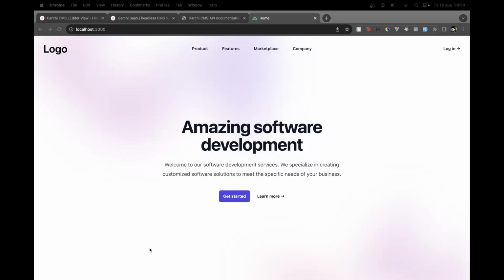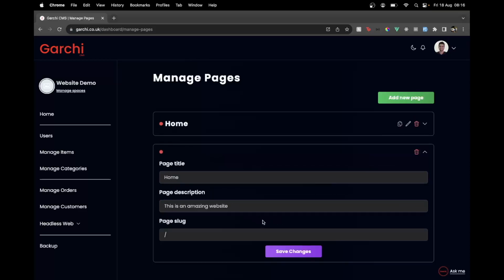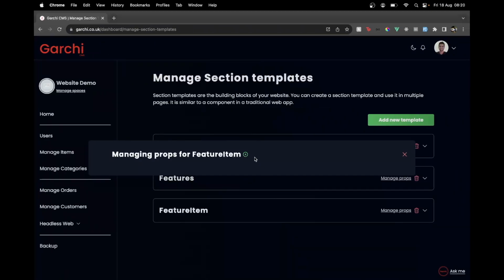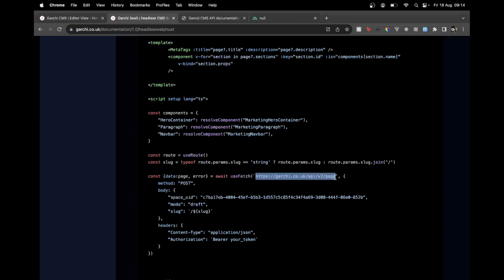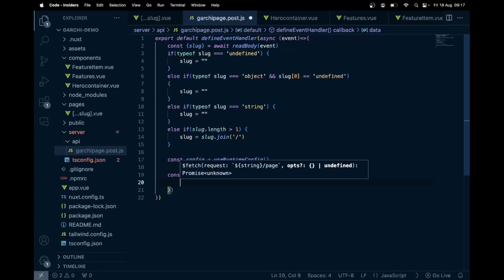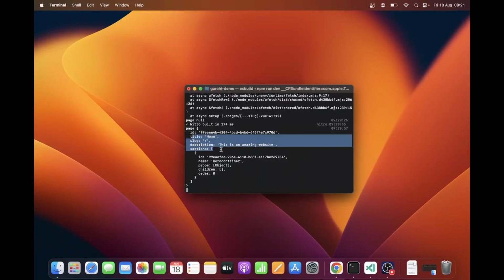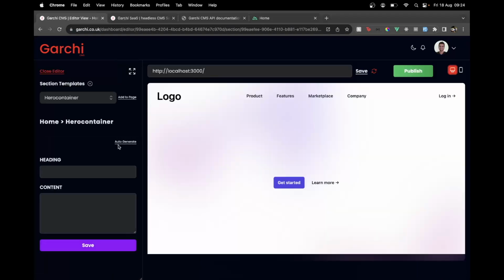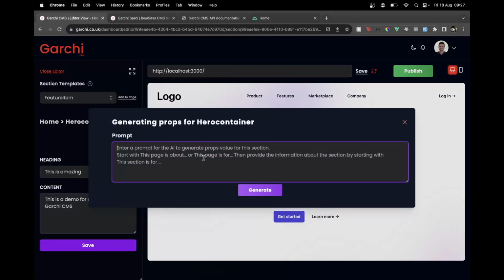Headless website | Dynamic Components | Nuxt 3 | Garchi CMS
In this video, we will see, how we could use Garchi CMS and Nuxt 3 to create a headless website. We will see how to use dynamic components in Nuxt 3.